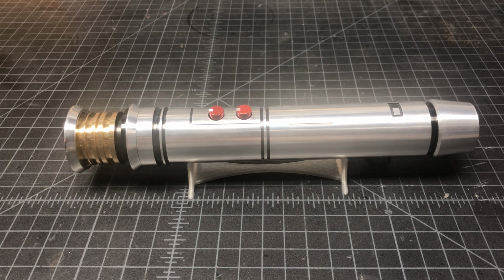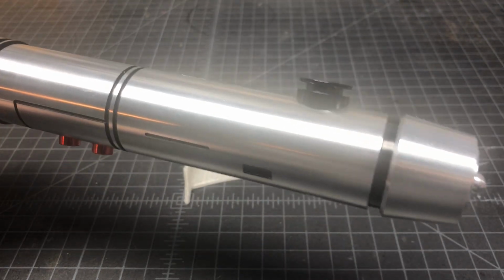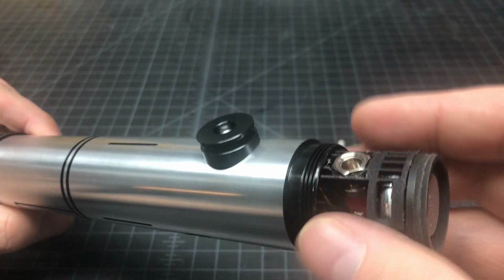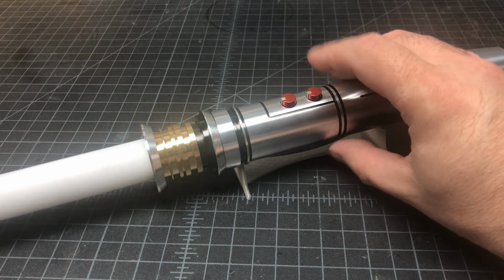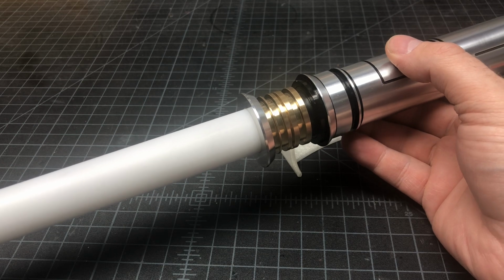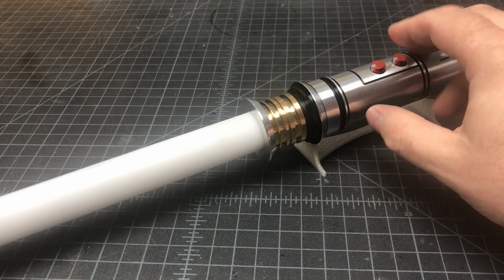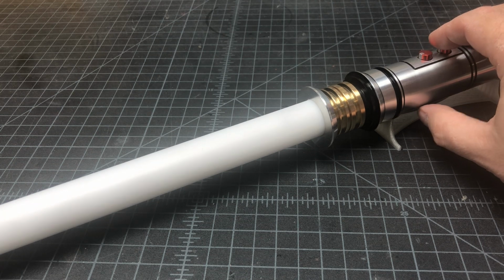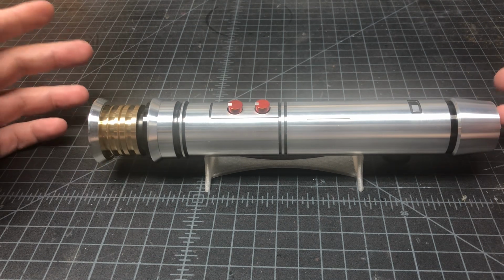One Replicas Obi Wan arena lightsaber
Yep it's  an OR Obi Wan from Episode 2.
Shtok eco lit connector
Proffieboard 2.2 running OS 5.9
2.1mm charge port
28mm WoW speaker